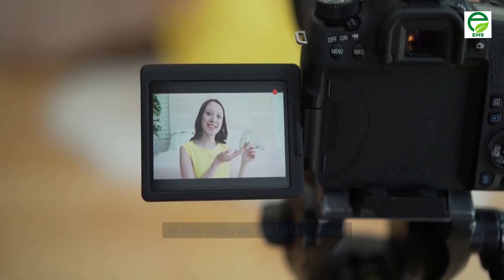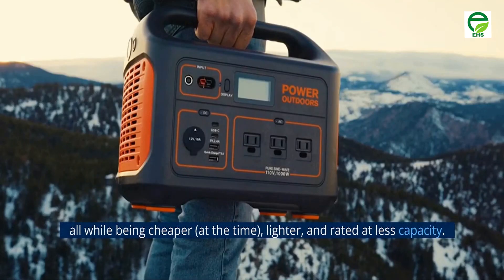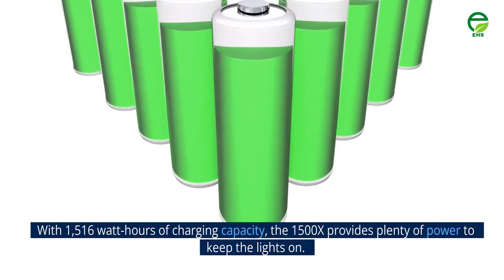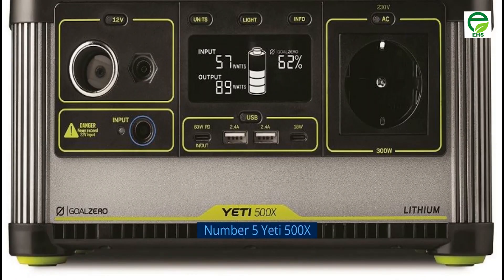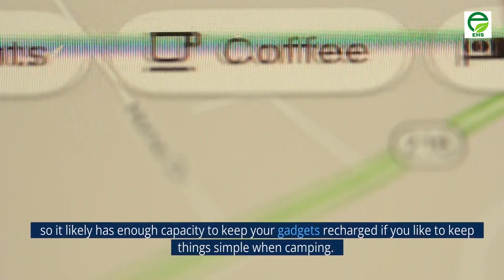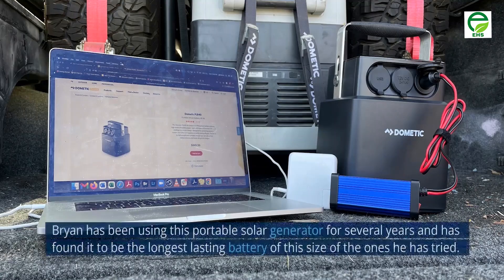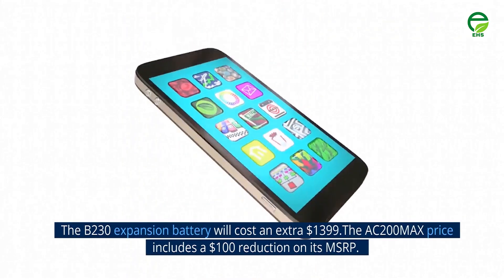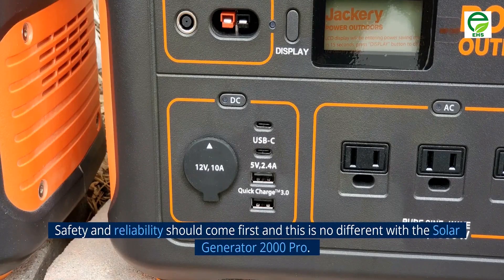Top 10 Solar Powered Generators 2023! | Best Power Station 2023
This video discusses the Top 10 Solar Power Generators. Just like a regular gas generator you might see at the campground or in your father's garage, a solar generator collects solar power, stores it in its battery, and converts it into AC power, just like a gas generator, but instead of twisting the top off and putting fuel in, a solar generator takes in solar power, stores it in its battery, and converts it into usable AC power.

With a solar generator, you don't have to worry about fuel, oil changes, noise, or maintenance. They are easy, quiet, and maintenance-free.

Although solar generators vary in size and power output, they are all small, portable machines capable of providing power when camping, during power outages, or anywhere else you might need it.

So, here's what we know about the Top 10 Best Solar Generator in 2023:

❓ ABOUT US:
Electric Hydro and Solar channel features entertaining videos that help people discover and understand new sustainable technologies.